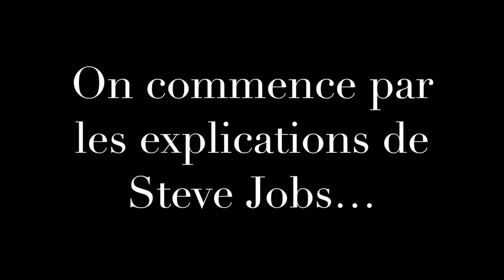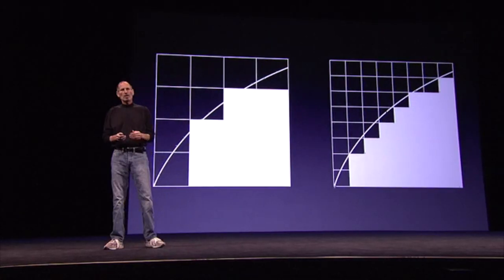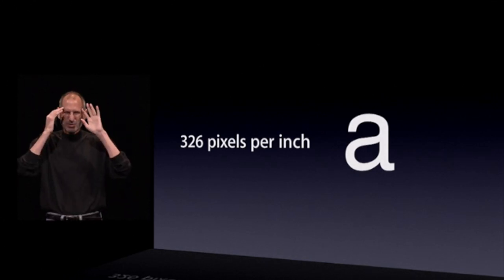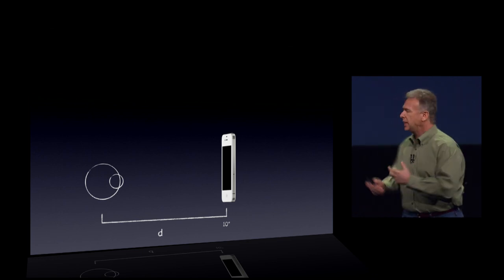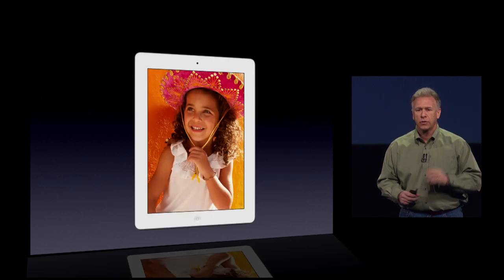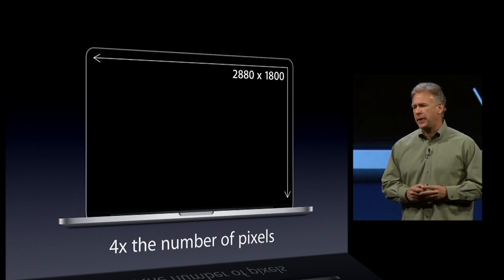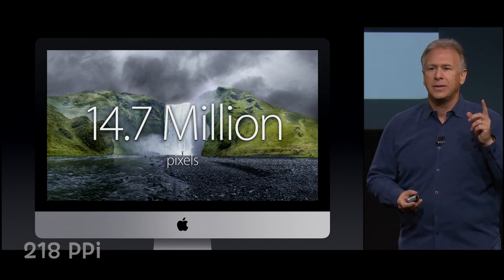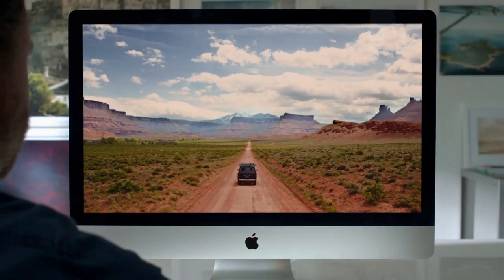iMac Retina : petit historique sur le Retina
L'iMac Retina est le premier Mac de bureau avec un écran Retina. Mais au fait, qu'est-ce que cela veut dire ? On revient rapidement en arrière, jusqu'à la présentation de l'iPhone 4 en 2010, pour mieux comprendre comment fonctionne un écran Retina…